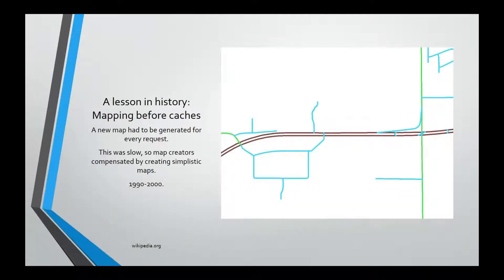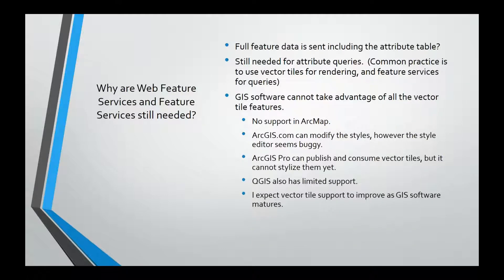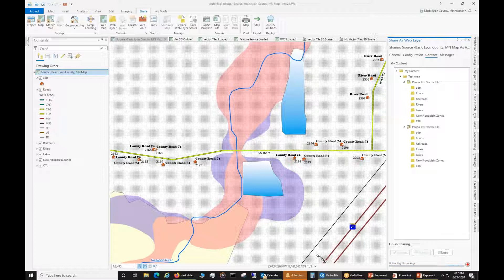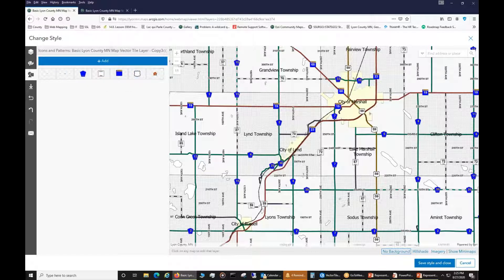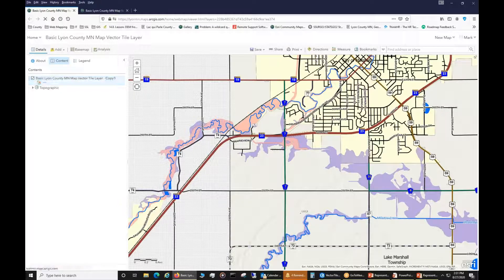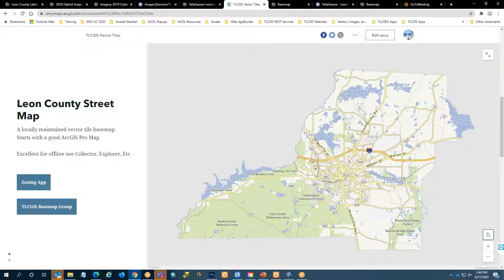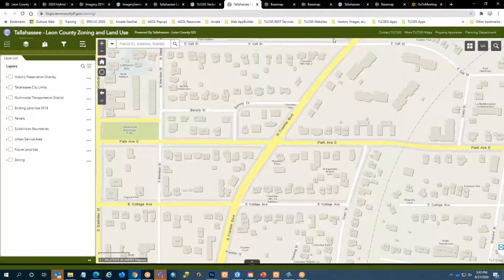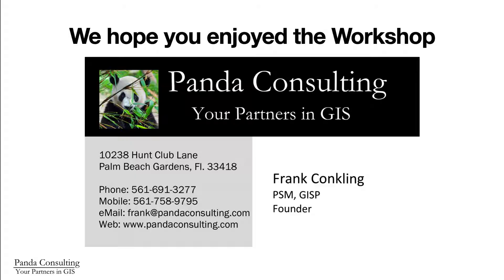Introduction to Vector Tiles - August 2020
The August 2020 Deep Dive Workshop explored Vector Tiles, what they are and how to use them.  We had Mark Volz from Lyon County, Minnesota, and Ned Cake from Tallahassee Leon County GIS (TLCGIS). Great presentation by each.